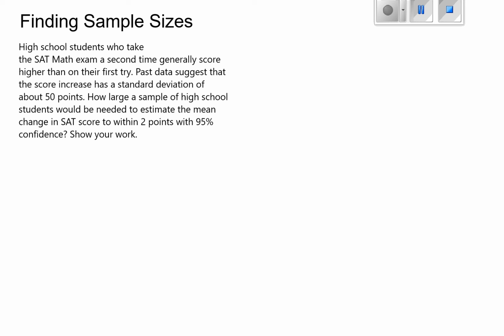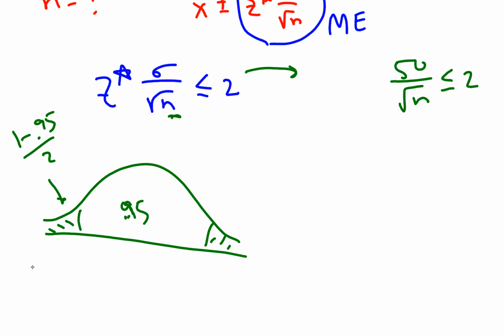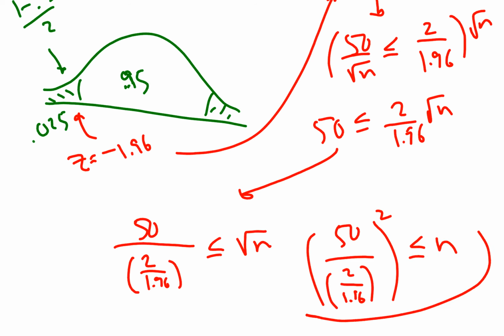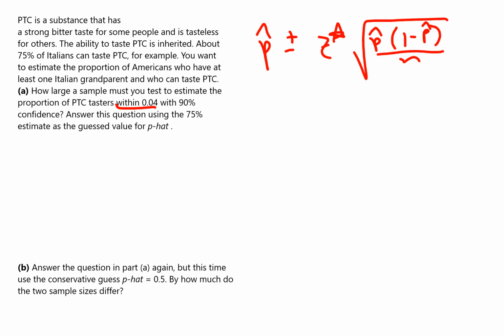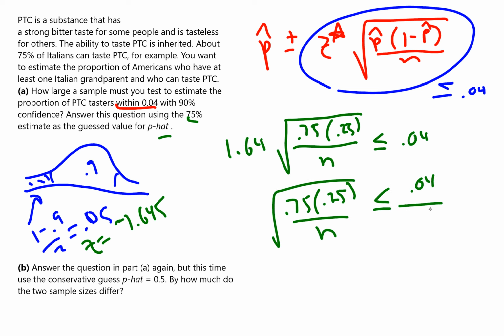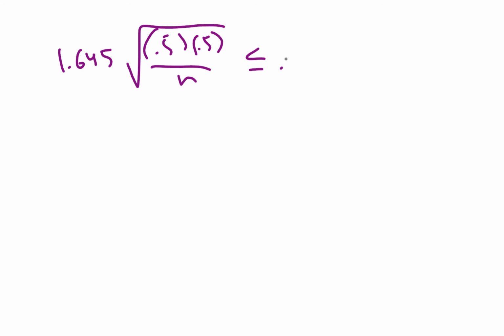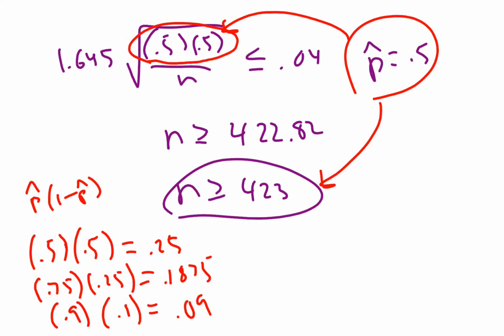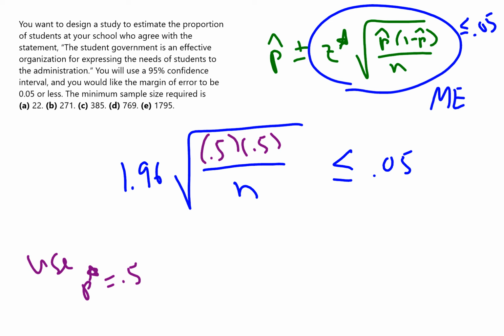Finding Sample Size for Confidence Intervals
In this video, we will find the sample size needed to make sure that the margin of error is less than a given value.  We will dot this for both 1 sample Z intervals and 1 Proportion Z Intervals.